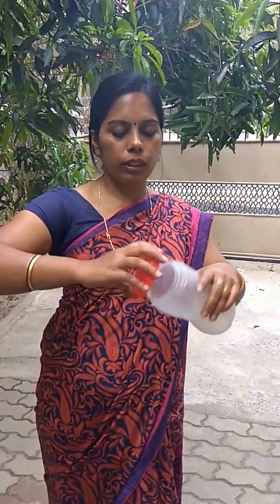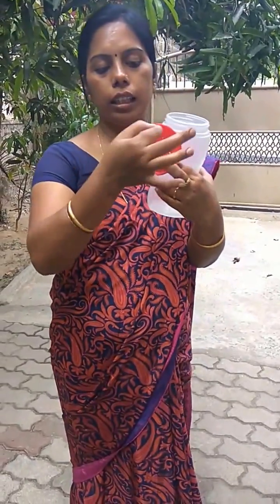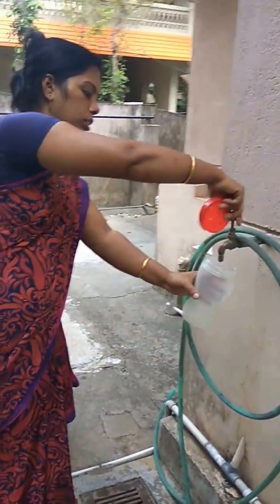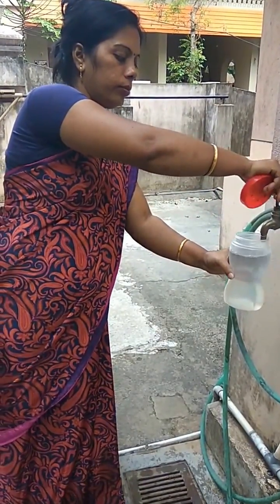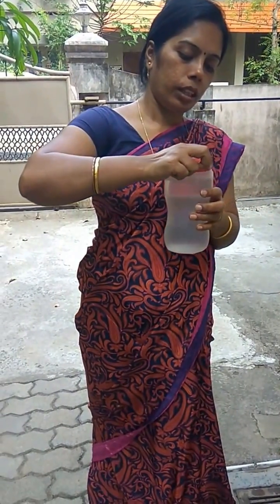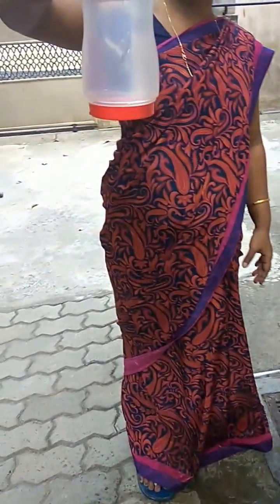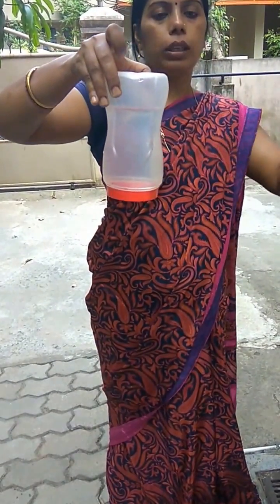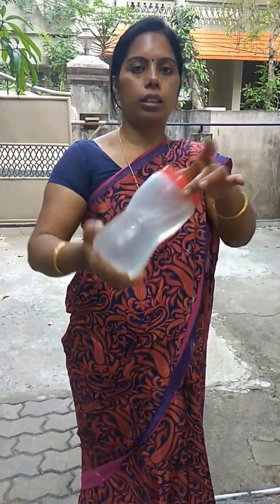Application of # liquid pressure | for grade 8 |Experiment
Hello friends
This video explains the basic concepts of Atmospheric Pressure!
 Application of liquid pressure
This video explains about liquid pressure,about the role of height in liquid pressure.With the help of an experiment it explains that to flow any liquid , pressure difference required.